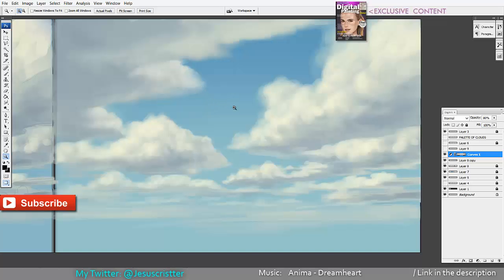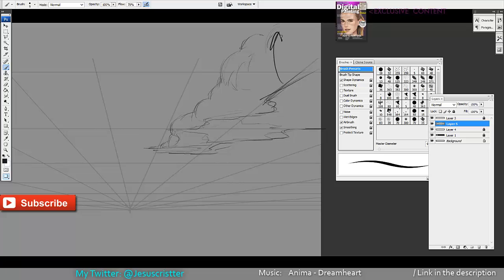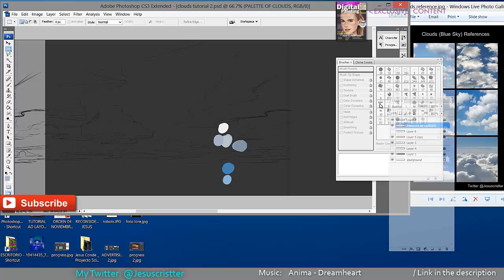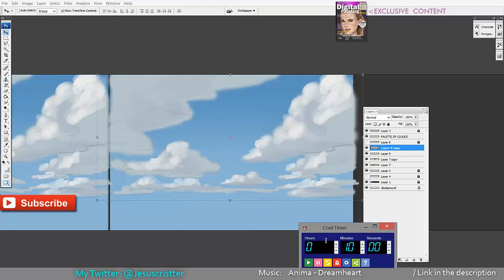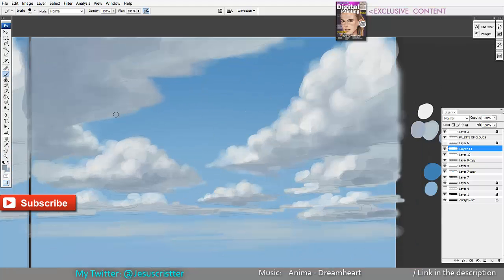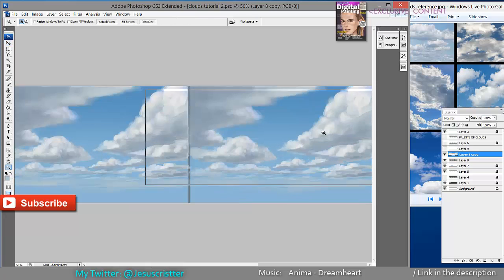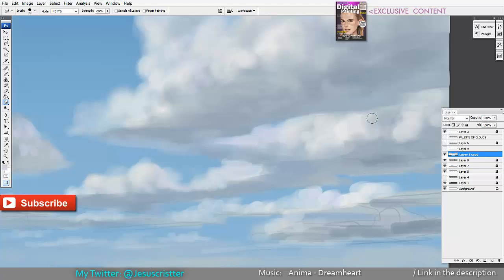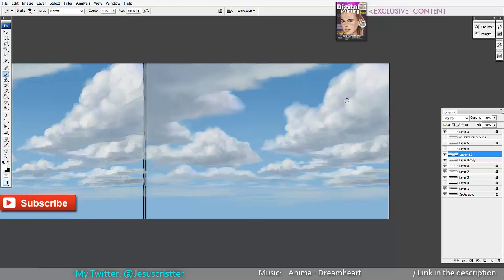How to Paint Clouds in Photoshop | Digital Painting Tutorial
Learn how to paint believable clouds in Photoshop using shape, value, soft and hard edges, atmospheric perspective, and changing light.

Capture the ethereal beauty of clouds in your digital paintings with this tutorial on painting clouds! Learn how to depict fluffy cumulus clouds, wispy cirrus clouds, and dramatic storm clouds with realism and depth. Explore techniques for blending, shading, and highlighting to create dynamic skies that enhance your compositions. Elevate your landscape painting skills and add a touch of atmospheric drama to your artwork with this illuminating tutorial!